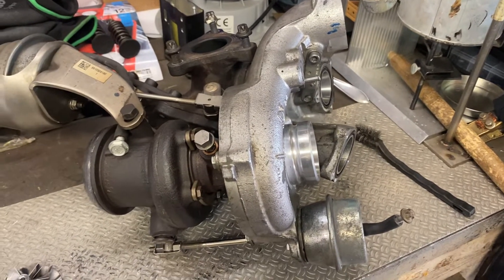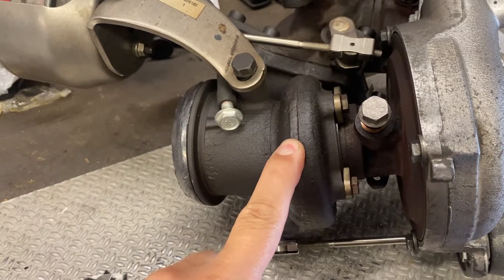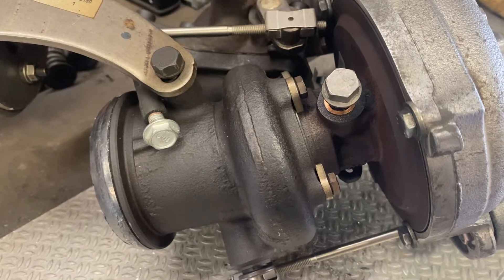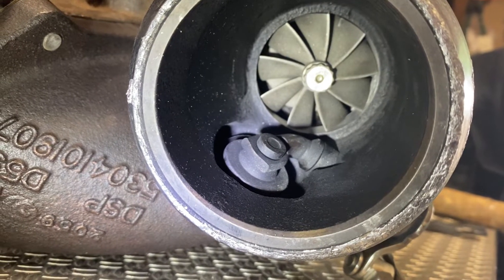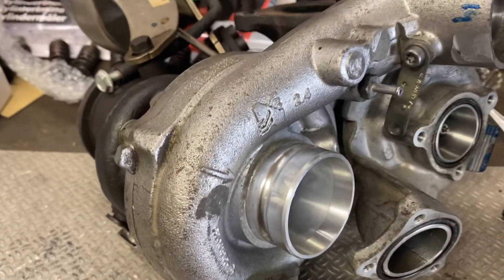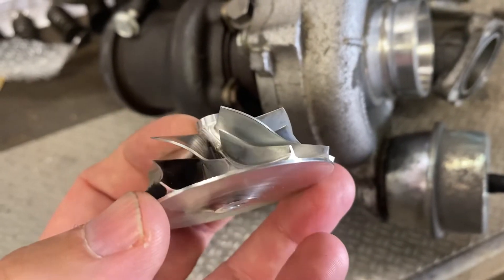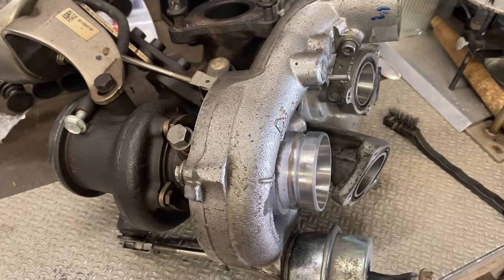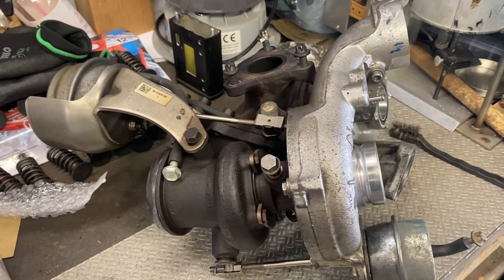Mercedes OM651 twin turbo upgrade finished.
Finally finished the om651 twin turbo set upgrade. Bigger compressor wheel and free flowing turbine wheel to replace the restrictive OEM ones.

Hopefully it will reduce back pressure in the exhaust and flow more through the engine.